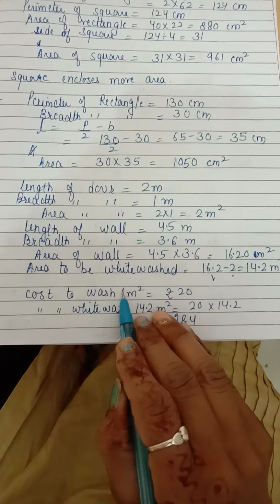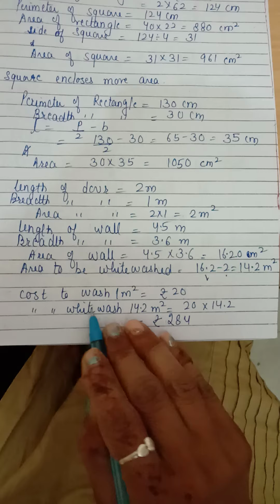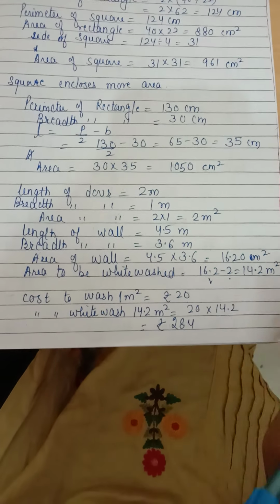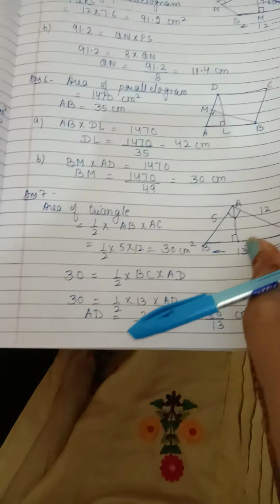ch 11.ex 11.1 and ex 11.2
ch 11 class 7th